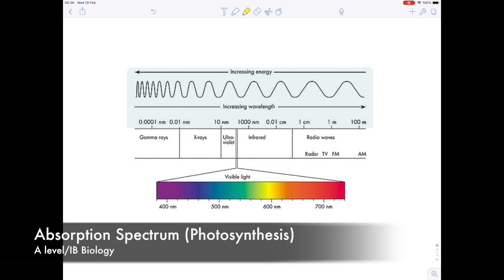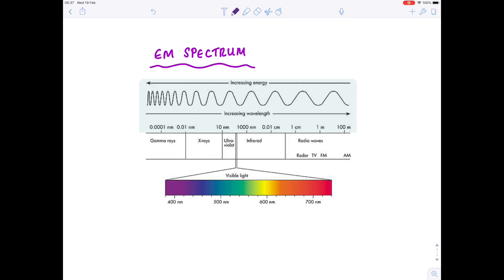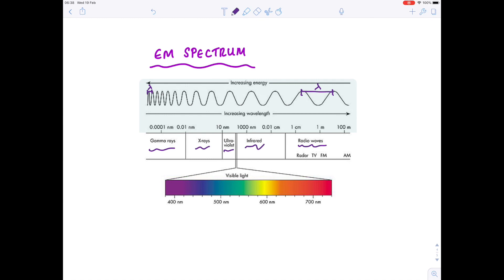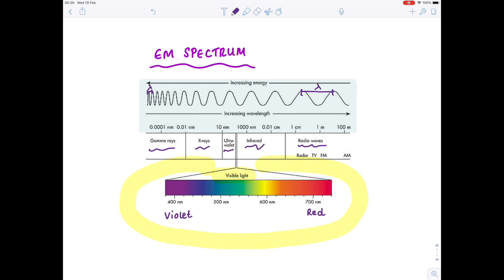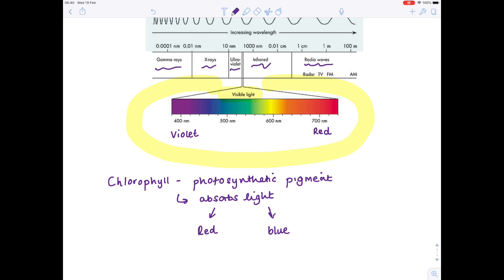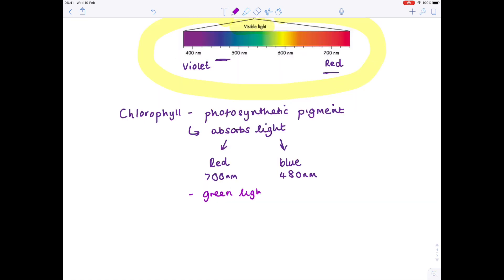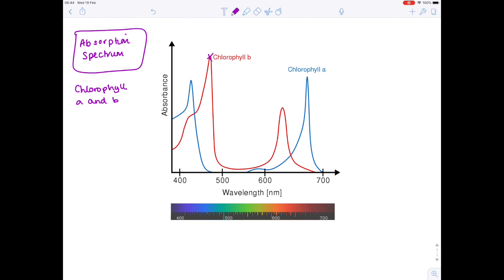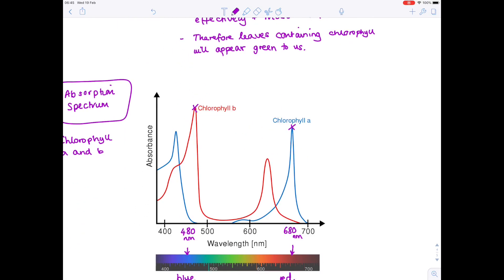Absorption Spectrum Of Photosynthetic Pigments | A LEVEL & IB BIOLGY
In this A level, IB Biology video Hazel talks you through the absorption spectrum of photosynthetic pigments. This includes a look at chlorophyll a and chlorophyll b and what wavelength and colour of light they will preferentially absorb.